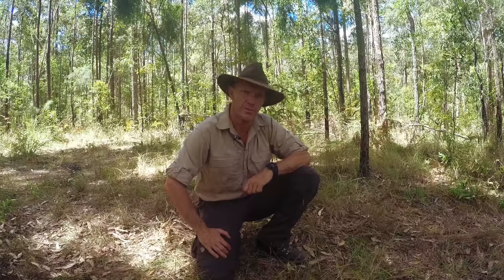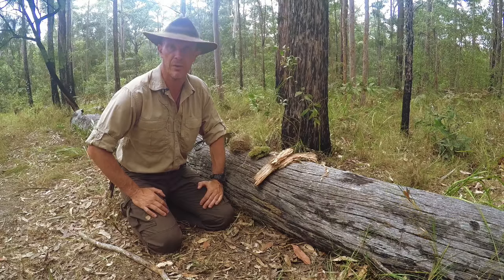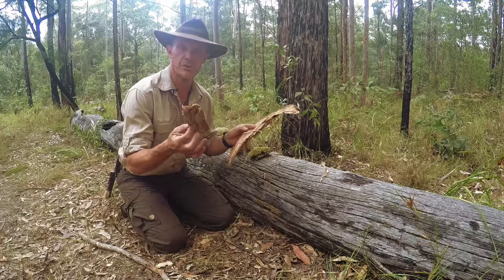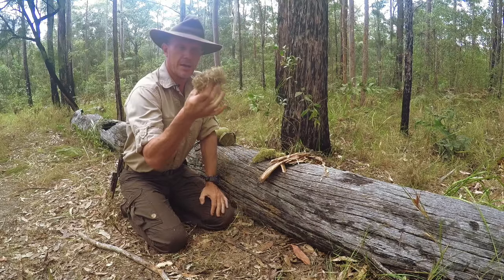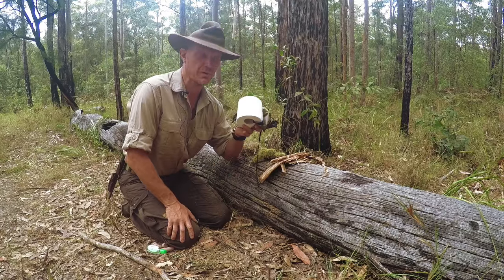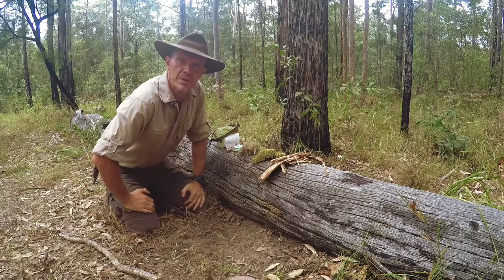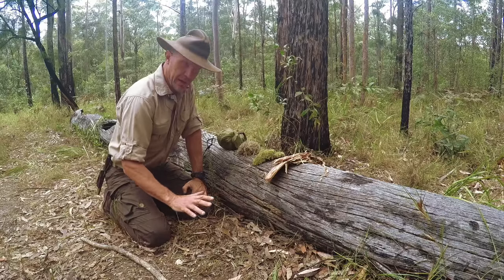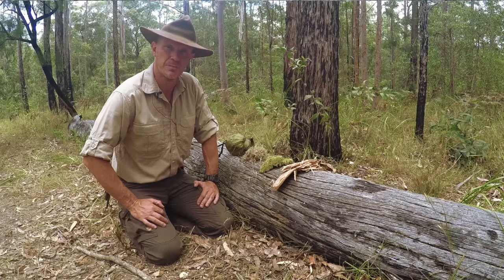Bushcraft Survival Australia - Toilet Etiquette in the Bush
This episode talks about how to go to the toilet in the bush in a way that is both respectful to the environment and leaves no trace as well as being respectful to those that come after you. It details where to do your "business" as well as natural alternatives to toilet paper and how to dispose of toilet paper and your waste so that it leaves no trace.

The video is presented by Gordon Dedman, founder of Bushcraft Survival Australia (BSA). Gordon has travelled extensively and completed numerous Survival and Bushcraft Courses worldwide at schools run by Ray Mears, Dave Canterbury, Lofty Wiseman and Bob Cooper.

Gordon is a former member of the Australian Army 1st Commando Regiment and is presently attached to NORFORCE, an Australian Army Reserve Regional Force Surveillance unit (RFSU).

NORFORCE conducts patrols in the remote areas of Northern Australia, working closely with Aboriginal communities.

Please follow all safety procedures when lighting fires outdoors and always adhere to the laws and guidelines set down by your State or country of origin, governing fire lighting.

IMPORTANT INFORMATION

- The information presented in these videos are given under the provisor that the person/s watching these instructions will practise with caution and care.
- BSA is not responsible for how and when you use this material.
- Please note that some activities related to bushcraft survival can be dangerous if performed without proper care and attention to detail.
- Please note that in many situations it is not permissible to light fires in National Parks.
- Please adhere to fire regulations and restrictions in your local area before lighting a fire.